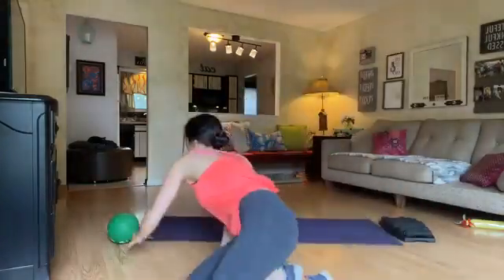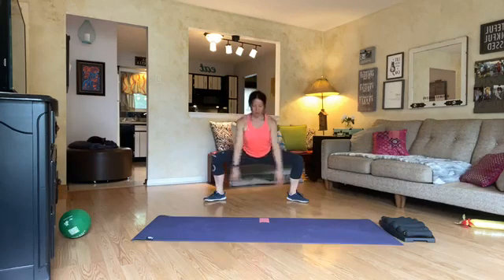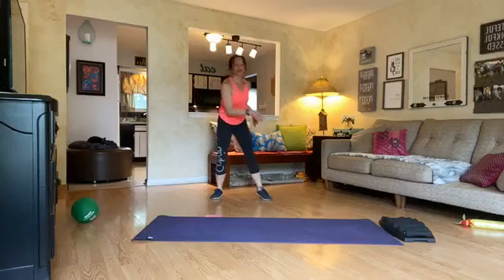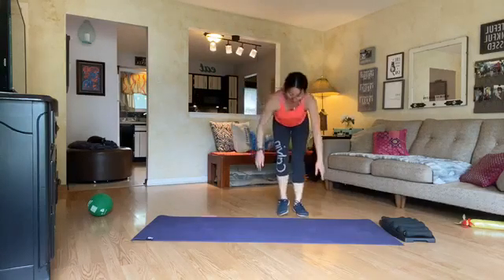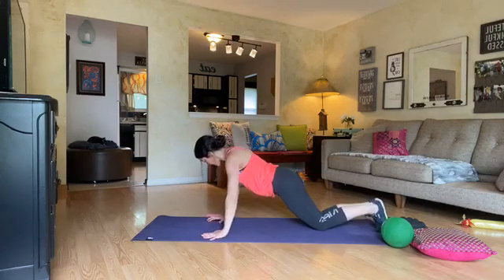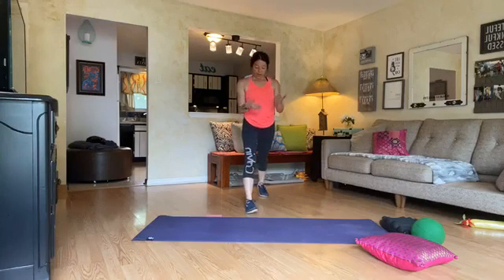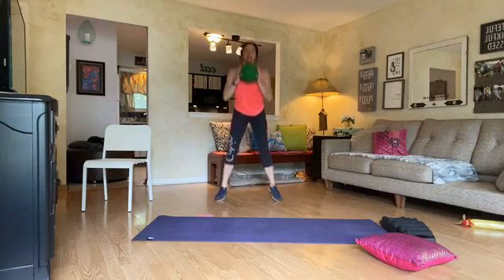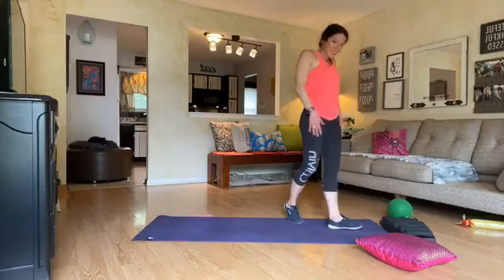Total Body Strength #6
Always consult with a physician before starting a new workout program for the first time or if you have health issues.  Be sure to include a warm-up and a cool-down before and after any workout.